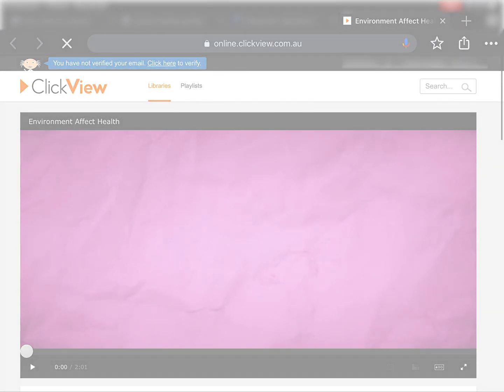Tutorial- Clickview Student Log-in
This tutorial is to help show students how to log-in and navigate through the Clickview website.